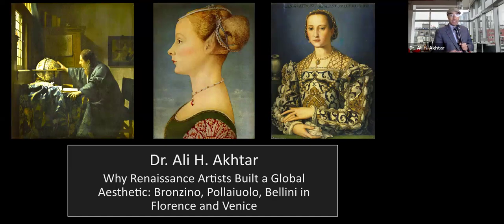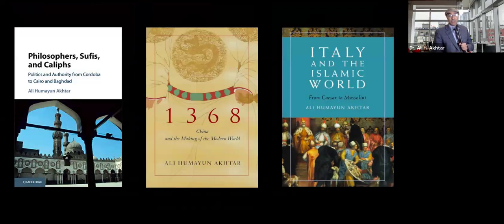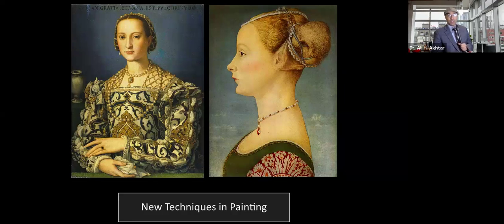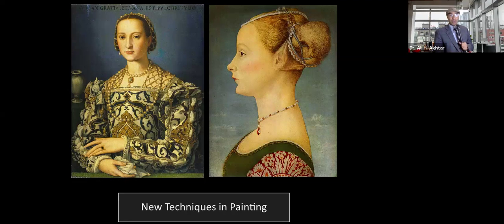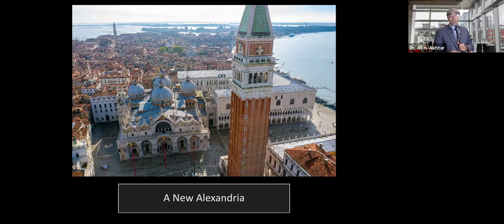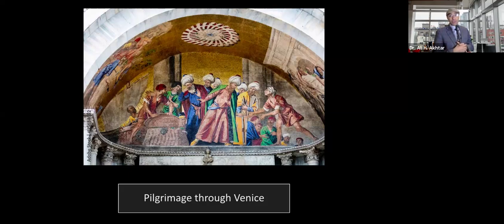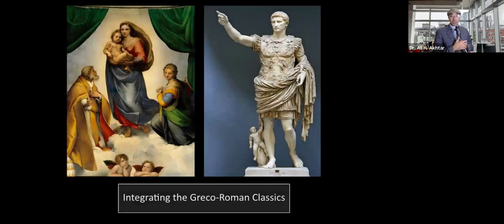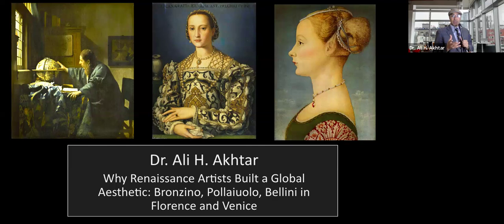ALI HUMAYUN AKHTAR - Why Renaissance Artists Built a Global Aesthetic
MAP FORUM - 25 March 2025

Why Renaissance Artists Built a Global Aesthetic: Bronzino, Pollaiuolo, Caliari in Florence and Venice

This talk examines innovations in Renaissance art during the height of Italian exchange with the Middle East and North Africa. When the Portuguese and Dutch turned to the high seas in search of silk and spices, the Italian republics doubled down on innovations in silk manufacturing, textile design, and the fine arts. In Florence and Venice, this period of innovation culminated in the production of timeless works of portraiture and fresco, visually documenting transformative industrial and aesthetic shifts that resonate today.

Dr. Ali H. Akhtar is a Professor of Global History and Islamic Arts and AUI: Akhawayn University in Ifrane (Morocco). His work examines how cross-cultural exchange impacts innovation in a global context. He is the author of Italy and the Islamic World: From Caesar to Mussolini (Edinburgh), 1368: China and the Making of the Modern World (Stanford), and Philosophers Sufis and Caliphs (Cambridge).